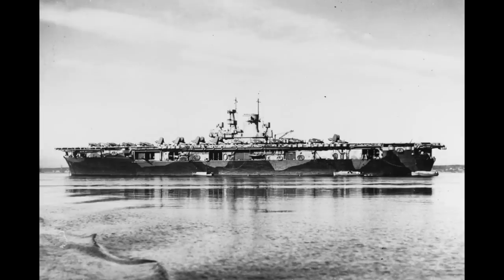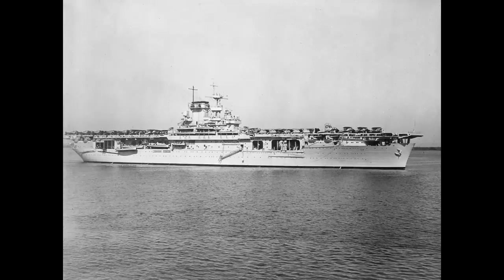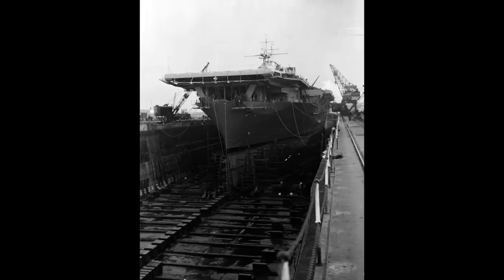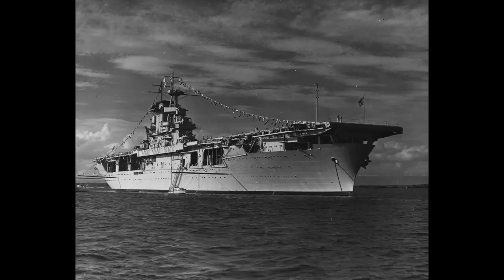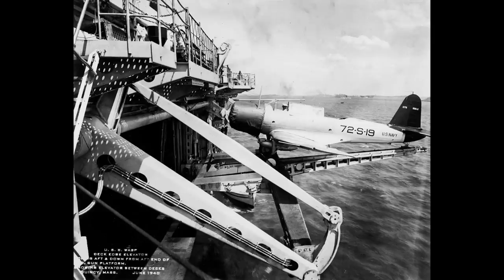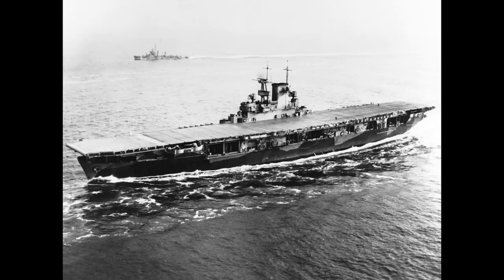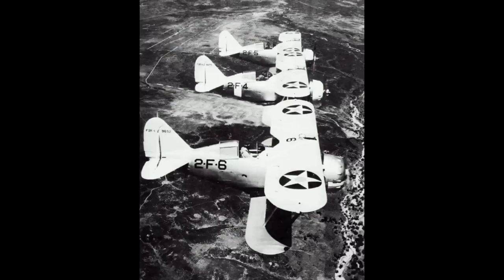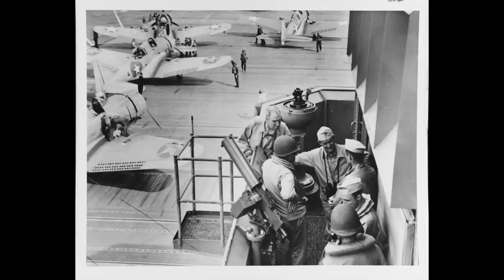USS Wasp - Guide 150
The mini-Yorktown USS Wasp get a look this week.

Next on the list:
-HMS Blake
-HMS Romala/Ramola
-SMS Emden
-Väinämöinen and Ilmarinen
-Destroyer Velos
-U.S.S. John R. Craig
-C class
-HMS Caroline
-HMS Hermes
-Iron Duke
-Kronprinz Erzerzorg Rudolph.
-HMS Eagle
-Ise class
-18 inch monitor
-De Zeven Provinciën
-USS Langley
-Kongo class
-Grom class
-St Louis class
-All-big-gun designs
-USS Oregon
-Gascogne
-Alsace
-Lyon and Normandie classes
-Leander class
-HMS Ajax
-Project 1047
-Battle class
-Daring class
-USS Indianapolis
-Atago/Takao
-Midway class
-Graf Zeppelin
-Bathurst class
-RHS Queen Olga
-HMS Belfast
-Aurora
-Imperator Nikolai I
-USS Helena
-USS Tennesse
-USS Marblehead
-New York class
-L-20e
-Abdiel class
-Panserskib (Armoured ship) Rolf Krake
-HMS Victoria
-HMS Charybdis
-Eidsvold class
-IJN “Special” DD's
-SMS Emden
-Tashkent
-1934A Class
-HMS Plym (K271)
-Siegfried class